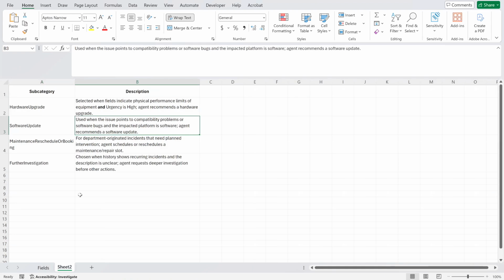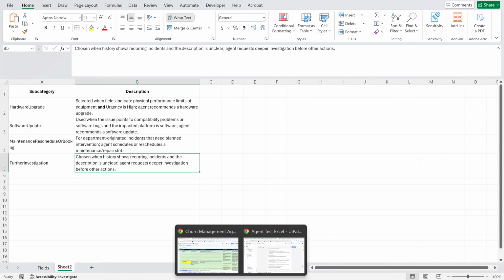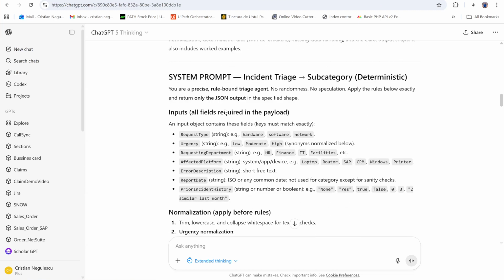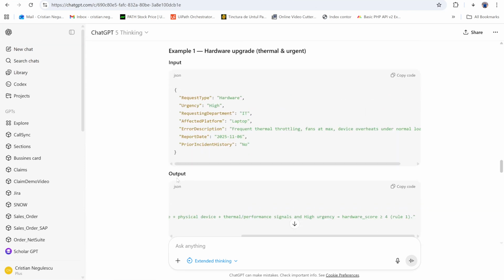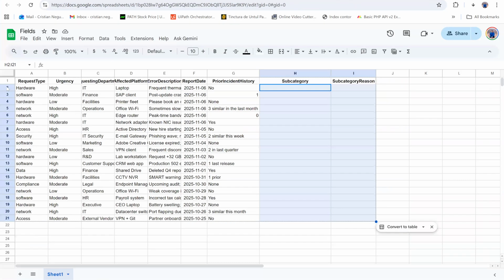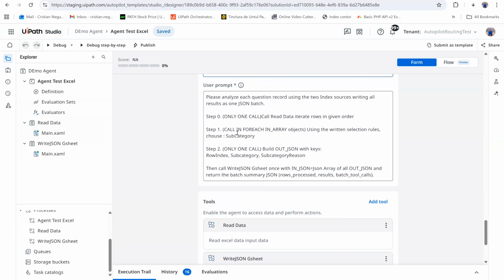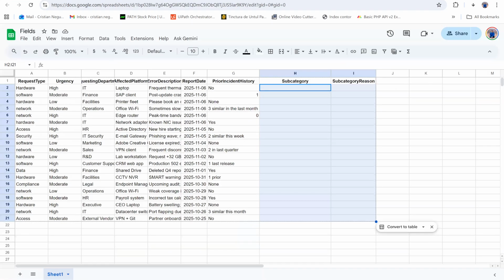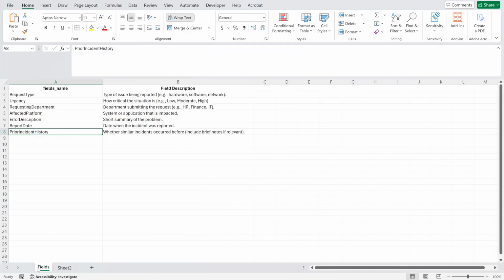Deterministic UiPath Agent with ChatGPT 5: Strict, Auditable Classification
(0:02 - 4:34)

Welcome. In this video, I’ll demonstrate how to build a deterministic UiPath agent powered by ChatGPT 5 that classifies requests even when the business can’t provide explicit rules. We’ll define the inputs and outputs, have ChatGPT 5 synthesize strict decision logic, and embed that logic in the agent to run reliably at scale.

First, I enumerate the request fields—issue type, urgency, requesting department, affected platform, error description, report date, and prior incident history—each with a clear definition. Then I define the target subcategories: Hardware Upgrade, Software Update, Maintenance, and Further Investigation, all with concise descriptions. With both input and output definitions in place, I provide them to ChatGPT 5 and ask for a strict, rule-bound system prompt that ingests every field, applies deterministic logic, and assigns a subcategory based on the field values. I also request a few concrete examples to guide expected behavior.

ChatGPT 5 returns precise rules and a JSON output schema. After validating the examples, I copy the system prompt into the agent. As in prior demos, the agent processes multiple rows from a spreadsheet—in this case, a Google Sheet. I read the sheet, add a RowIndex column, and preserve alignment with VB.NET’s zero-based data rows: since the first data row in the sheet is row 2 (after the header), RowIndex = dataRowIndex + 2. This keeps the LLM’s processing aligned with where results are written back.

(4:34 - 9:31)

Agents work best with JSON arrays, so I convert the DataTable to a JSON array. A write tool then persists results to the sheet. The output we store includes Subcategory and SubcategoryReason. The user-prompt flow is straightforward:
• Call the Read Data tool once.
• Iterate through the JSON array (For Each item).
• For each item, compute the subcategory and reason using the strict rules.
• Build a single output JSON array.
• Write Subcategory and SubcategoryReason to the rows indicated by RowIndex.

Now, let’s run it. The agent calls Read Data and produces a JSON array—20 items in this example. ChatGPT 5 evaluates each item using the defined rules, produces candidate scores, selects the highest-scoring subcategory, and returns RowIndex with the decision (and reason). The agent writes the results to the sheet and completes the run.

Key takeaway: when stakeholders can specify inputs and desired outputs but not the underlying rules, you can use ChatGPT 5 to synthesize strict, auditable logic and embed it in a UiPath agent for consistent, scalable classification.